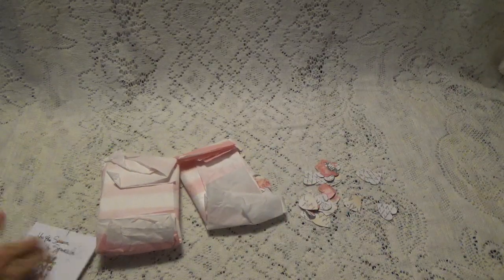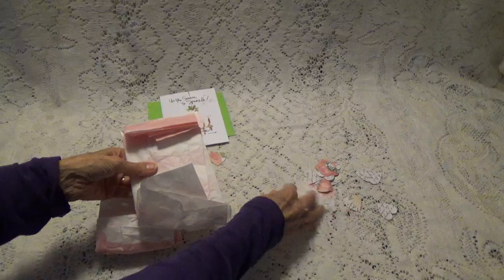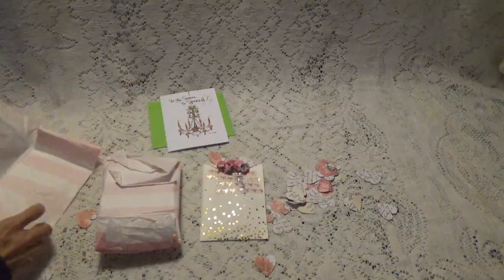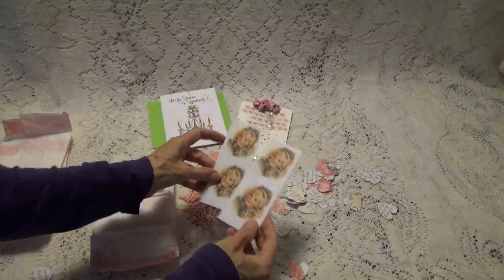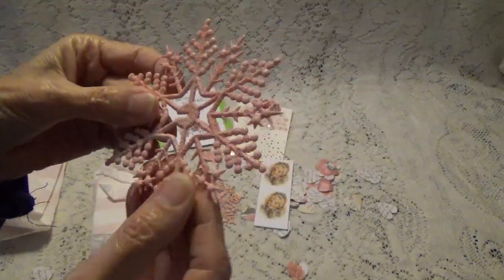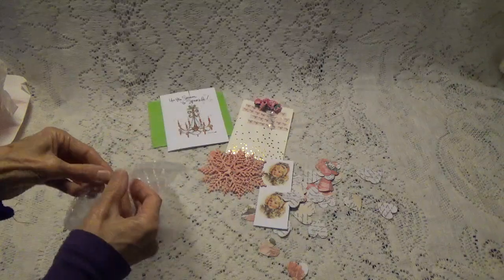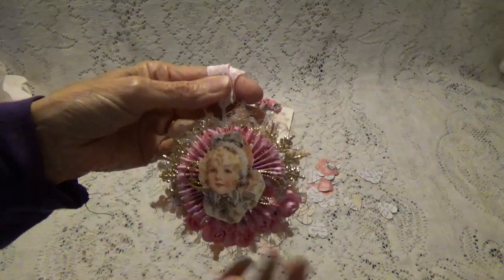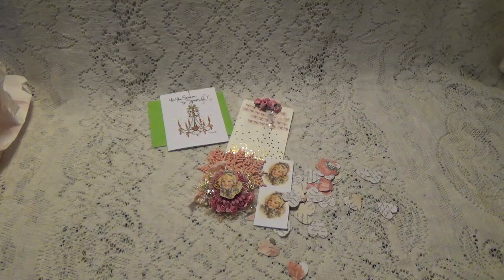Entry #37 from Alicia Hayes